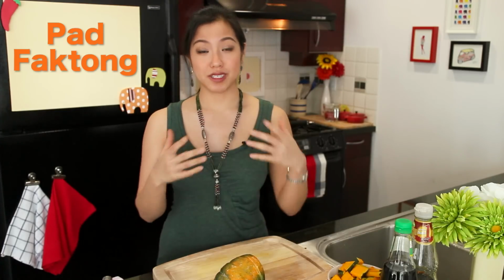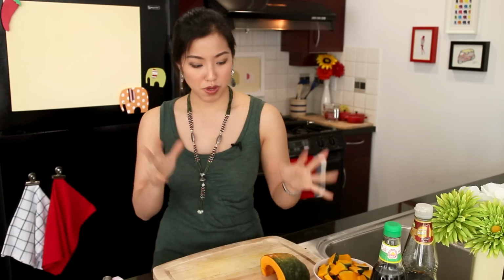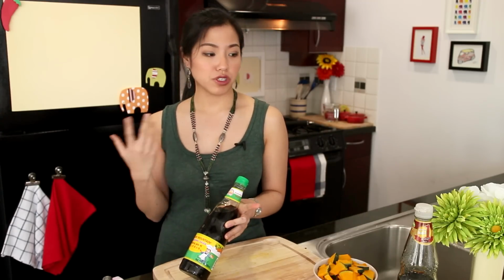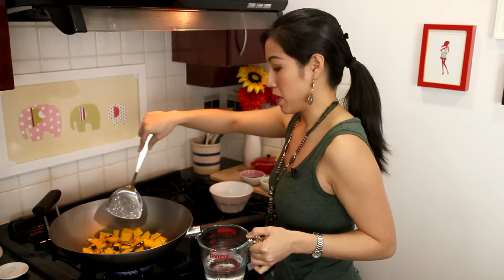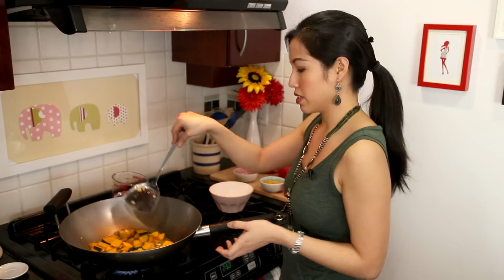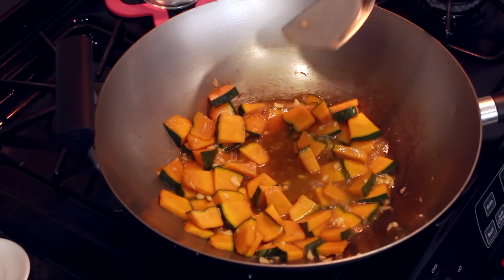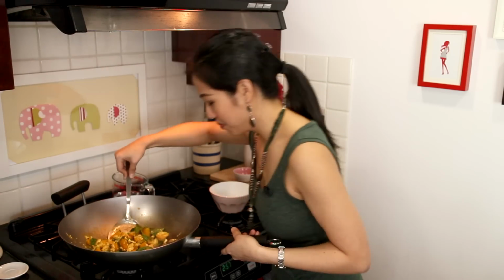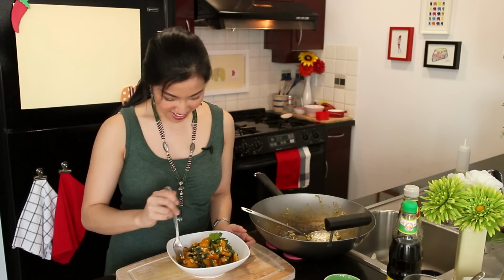Kabocha Squash Stir-Fry Recipe ผัดฟักทอง - Hot Thai Kitchen!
This is my absolute favourite vegetable side dish when I was a kid. Sweet, creamy kabocha squash mixed with scrambled eggs and Thai basil...it's a heavenly combination!